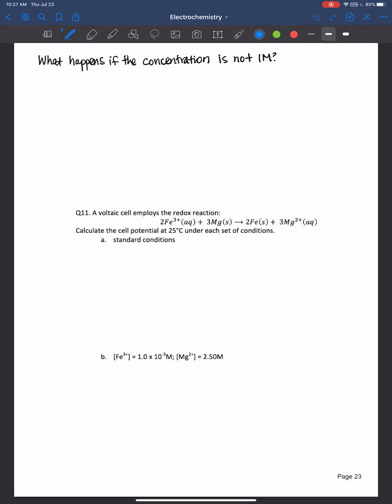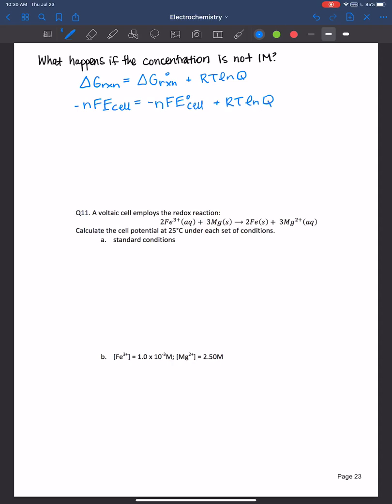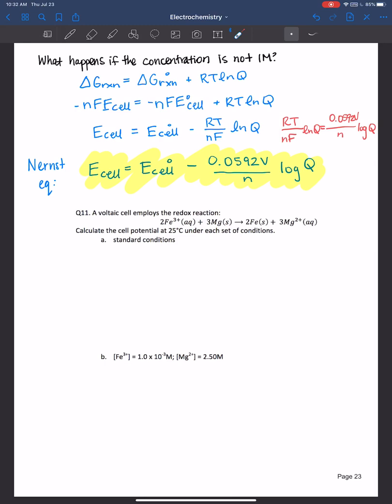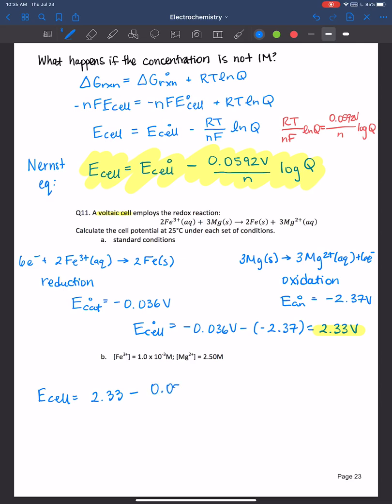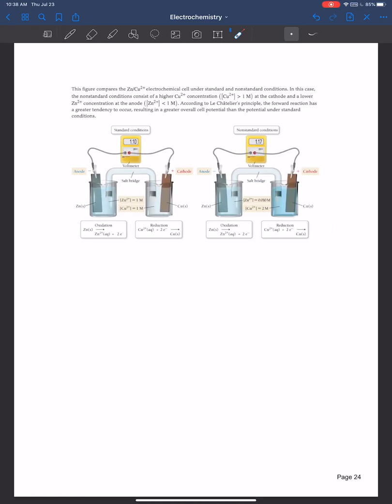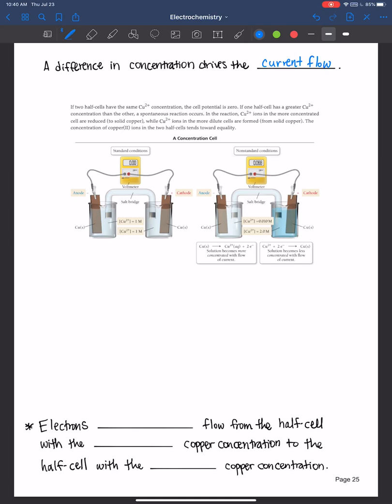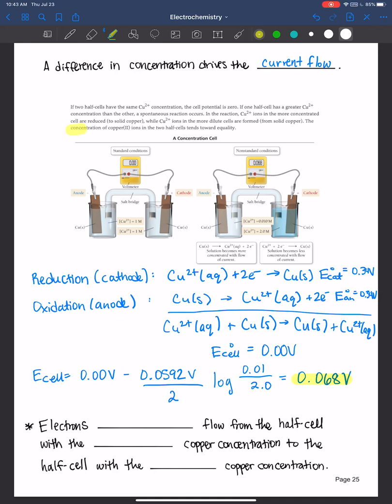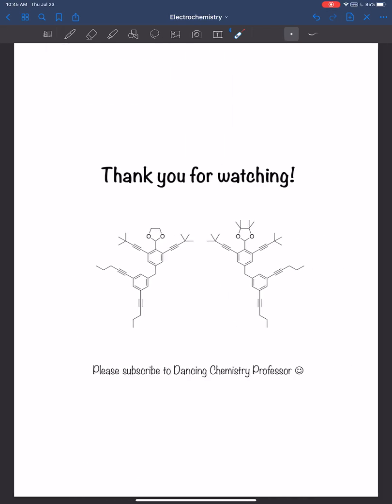Calculating the cell potential at nonstandard conditions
In this video I go over the Nernst equation and how to use it to solve for the cell potential of an electrochemical cell at nonstandard conditions.